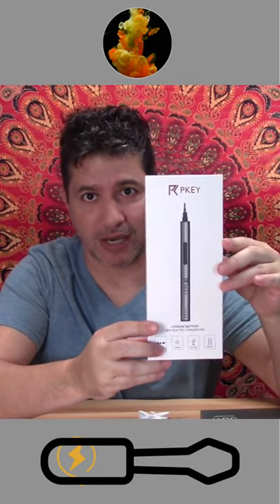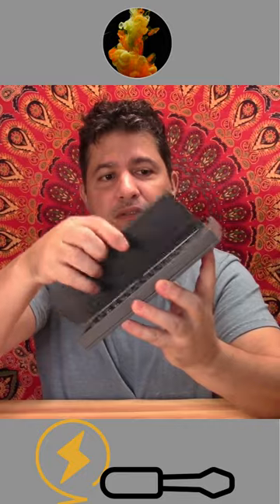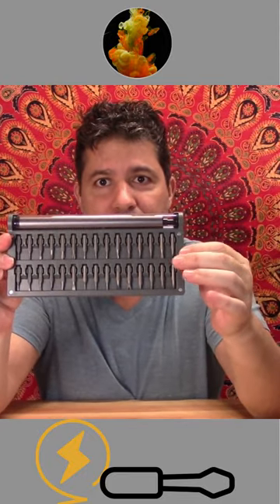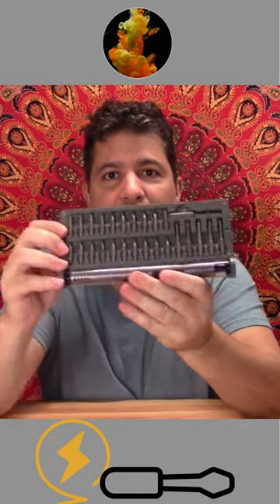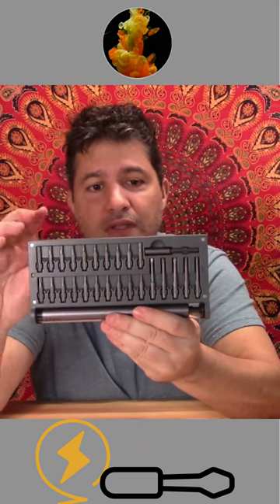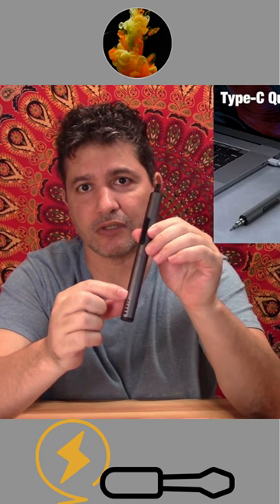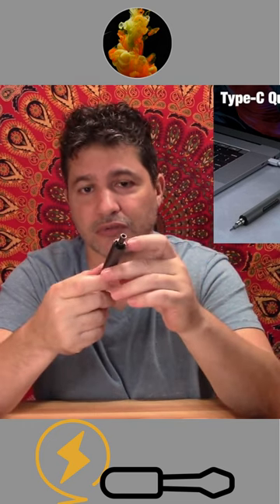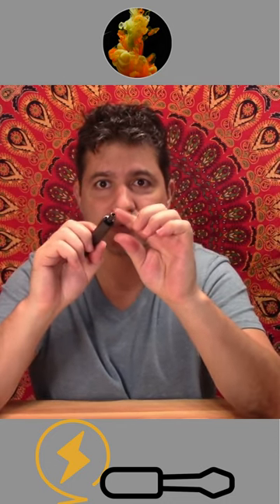🪛 PKEY Mini Electric Screwdriver 🪛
The PKEY electric screwdriver adopts a reasonable speed of 280r/min, don't worry that excessive torque may damage your devices, or insufficient torque will lead to low working efficiency. Equipped with an advanced electric motor with a built-in clutch, this electric screwdriver allows you to freely switch from electric mode to manual mode. The electric precision screwdriver includes 50*28mm bits and 5*45mm extended bits to solve the removal, installation, and repair of almost all precision devices.

This PKEY electric screwdriver needs only 45 minutes to be fully charged, thanks to the included Type-C charging cable. Suitable for computers, plugs, portable power supplies, and other scenarios. It’s convenient for you to charge anywhere and anytime.
Specially designed for the size of the palm of an American, the PKEY electric screwdriver body is made of aluminum alloy with a frosted touch, and the texture is superior. Equipped with 3 LED lights, the electric screwdriver will automatically turn the screw into deep holes.